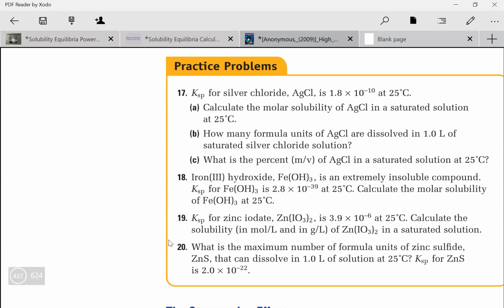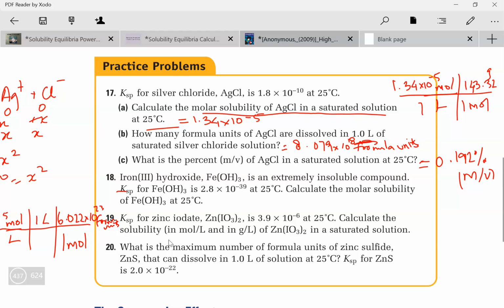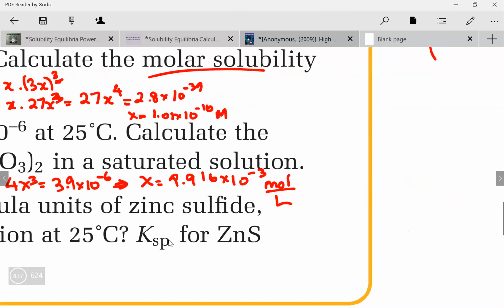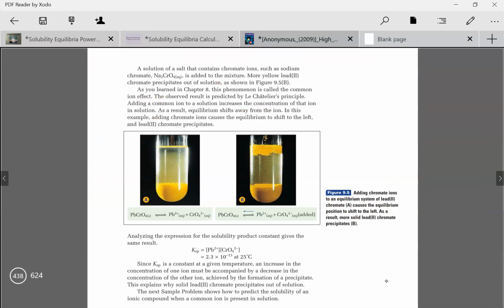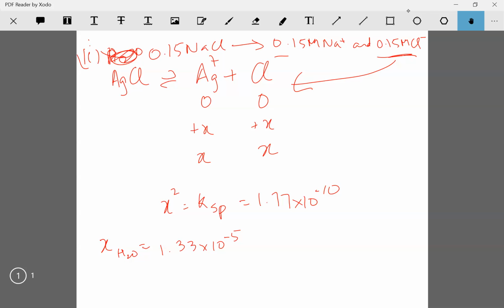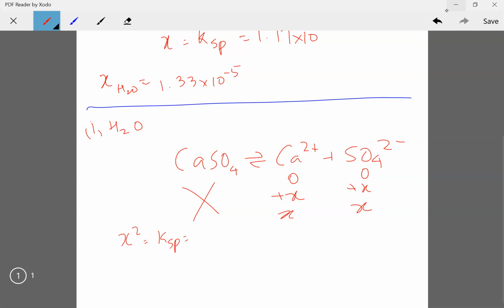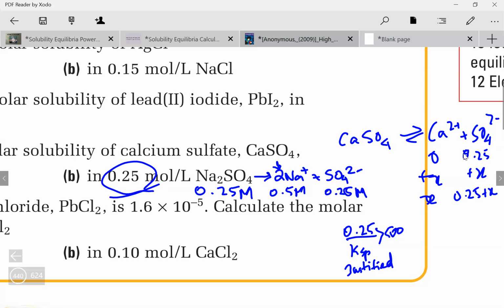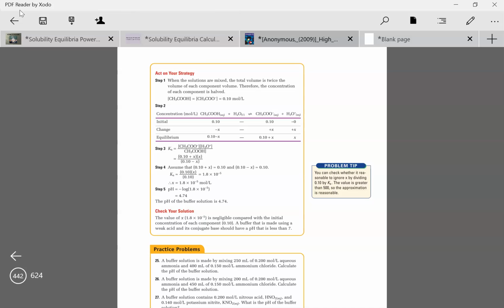HW pg 439 and pg 436